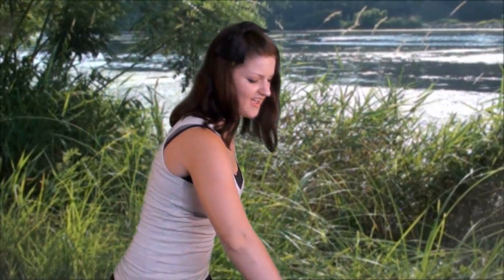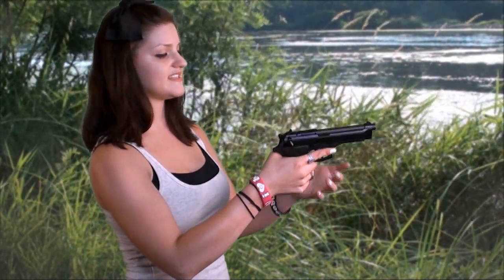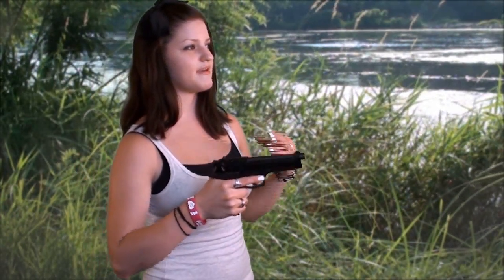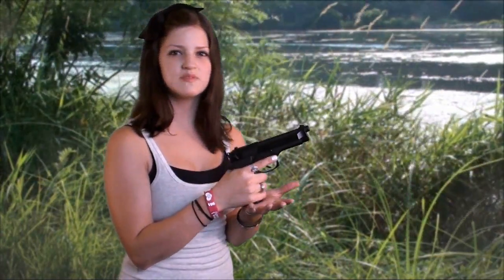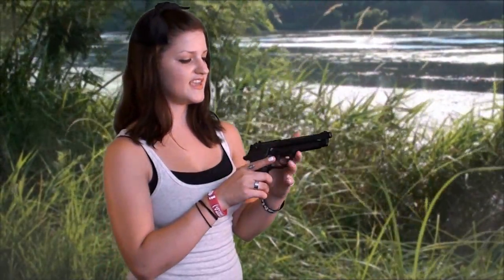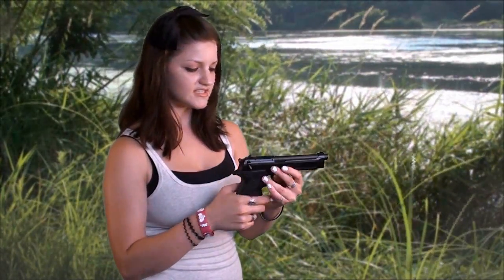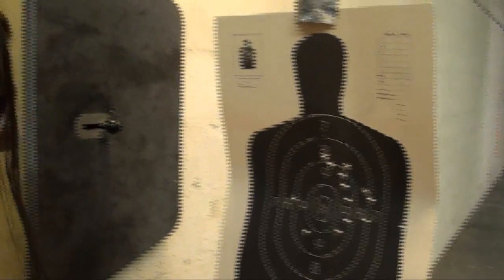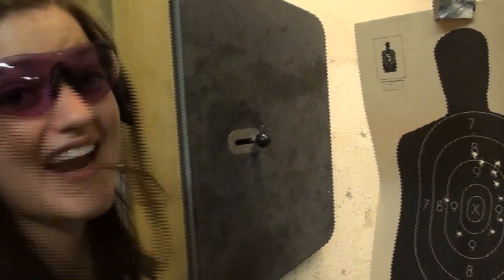Beretta M9 25th Anniversary Edition Range Review - FateofDestinee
For those who have been following my videos for some time, you know that I don't have the background of law enforcement or military personnel, so I wanted to present to you a review of the 25th anniversary edition M9 from my perspective as a target pistol shooter. With this in mind, my primary focuses for the purpose of this review will be firearm feel and range performance.

Come see what I can do as I try out shooting with one hand for the first time and see what you think of this pistol.

In my opinion, the Beretta has a distinctive feel due to it's wide grip (1.3 inches) and heavy feel (33.3oz unloaded). Because of this, I've heard from other range goers that, generally, people with smaller hands (women especially) don't often enjoy the feel of the M9 or its civilian equivalent, the 92FS. However, I find the solidity of the grip and the weight work well to help me hold my aim steady. The sights, just as on the GI issued M9 are the dot and post sights. From what I've read, that's supposed to make for fast target acquisition. I can see how that would be the case. I've adjusted to them quite well the three dot sights I transitioned from before purchasing this firearm. On a side note - it also has a slide-mounted safety, which was another feature I had to adjust in comparison to the 1911 style frame-mounted safties to which I was accustomed.

The M9 is a 9x19mm (standard 9mm Luger) caliber handgun. This isn't my favorite caliber. I'm a 1911 girl, and I just enjoy the bigger bang of the .45 ACP. However, I haven't yet started reloading, so it's more cost-effective for me to practice shooting 9mm instead. I develop the same skills for accuracy, controlling my trigger pull and maintaining my sight picture, that can be applied to any firearm, including a 1911 or similar "large" caliber.

With this handgun, I received two factory issue Beretta phosphorus-coated magazines of 15 round capacity. I've read a lot of complaints in the forums and heard some on other videos about having failure to feed (FTF) errors with the aftermarket GI mags. I've put over 1,000 rounds downrange with these two factory issue magazines and I have yet to have a single error or misfeed.

I find this to be an accurate pistol. I think that its well-balanced weight and comfortable grip (note: I have changed my grip to Hogue wrap-arounds for better fit) that allows me to aim steadily. I feel that with lighter pistols, my aim wavers more.

My overall impression, my uses of the M9 as a target pistol is that it works great for that purpose. It's solid, reliable, and I love the trigger. The first pull is double action, and all the subsequent pulls are single action. While the pull is a little far back, it's crisp and distinct. I don't find myself searching for where it "lets go" and that helps me aim better consistently.

Overall, I wouldn't recommend it necessarily for conceal carry due to the size, but for how I use it as a target pistol, it performs well, reliably, and I enjoy the shooting experience it provides.

Come check out as I try shooting it with one hand for the first time and you can see how this pistol performs. PASSWORD: Destinee